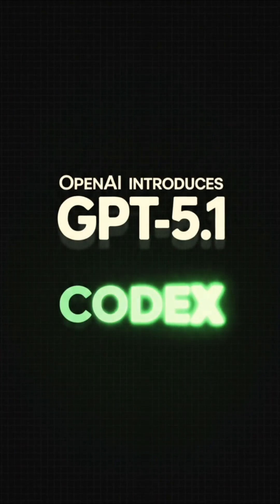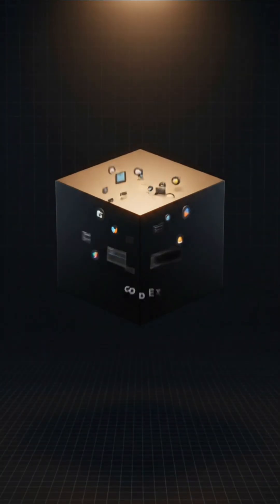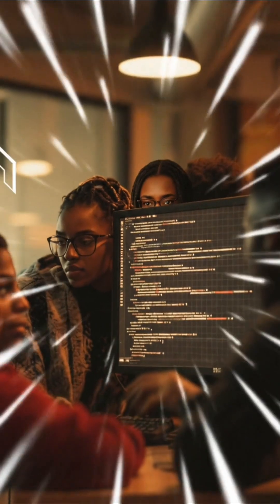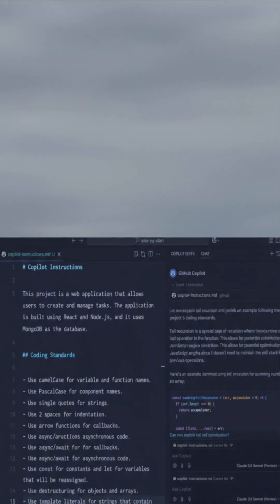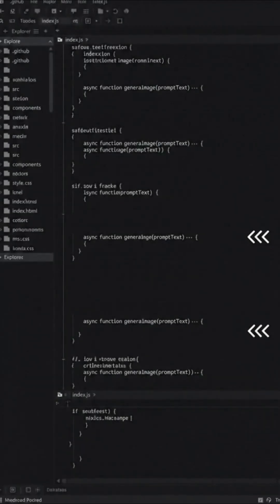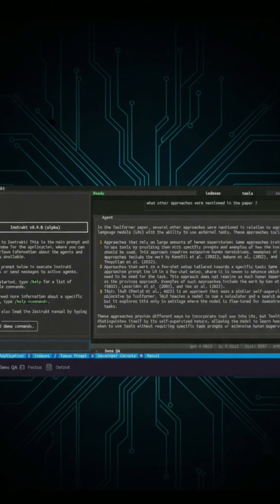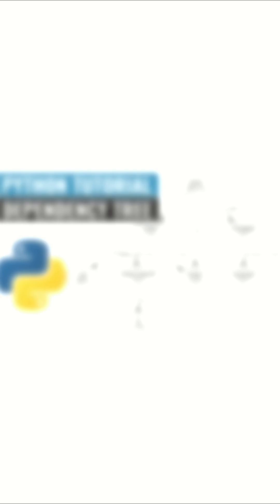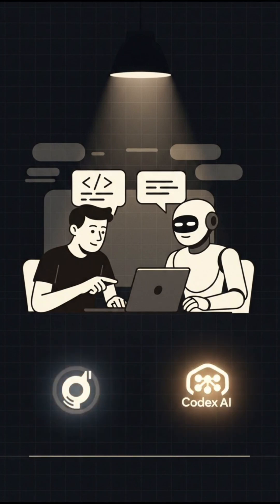ChatGPT 5.1 Codex Explained in 90 Second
Imagine an AI coding agent that reads your code, fixes bugs, runs tests, and ships it. That's ChatGPT-5.1 Codex. Optimized for big coding tasks, dev instructions, and your favorite IDE. Will AI replace devs?